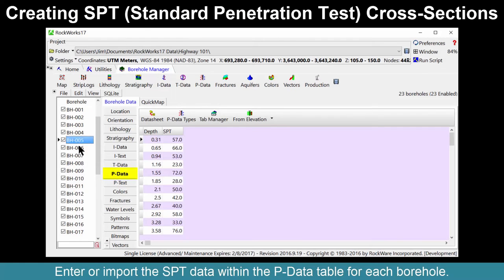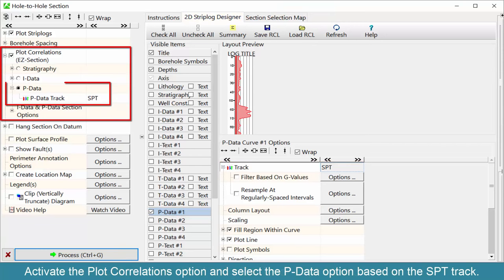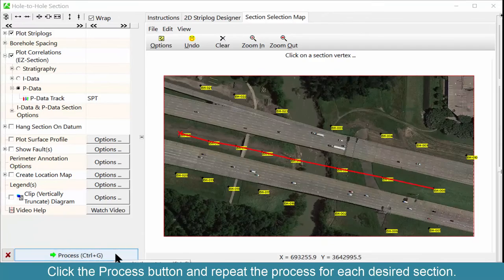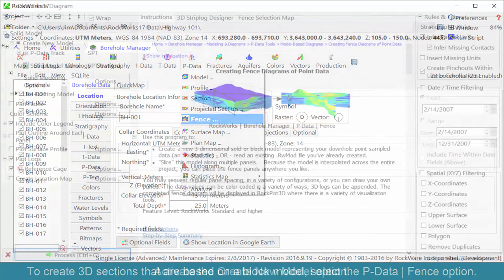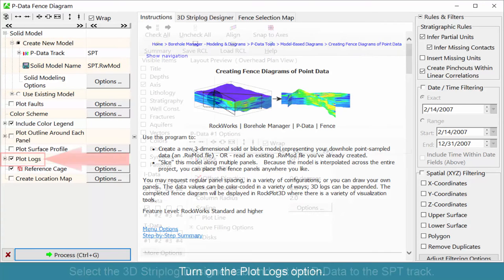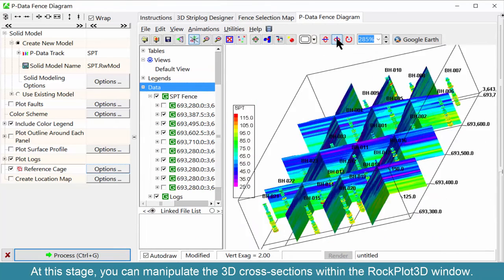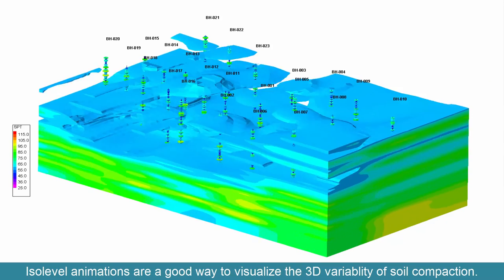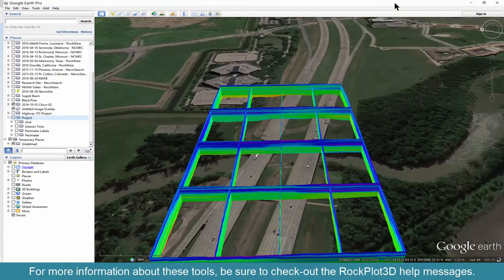(RWM-001) Creating SPT (Standard Penetration Test) Cross Sections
Example showing how SPT (Standard Penetration Test) data for a highway construction site was used to create soil compaction cross-sections, fence diagrams, and block models.